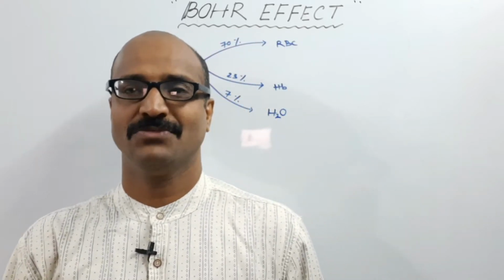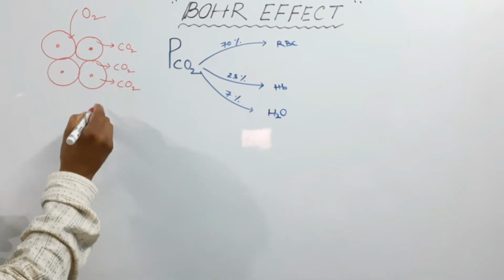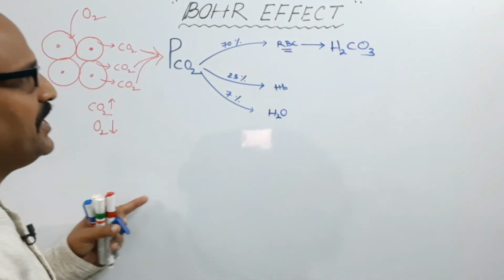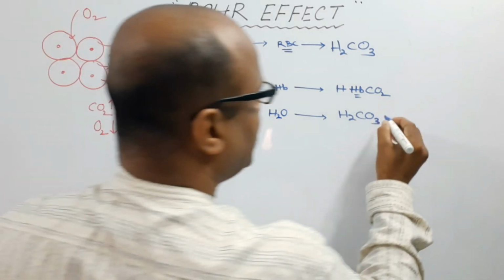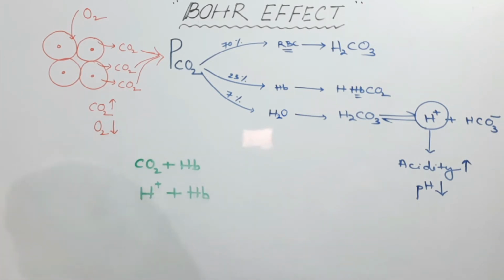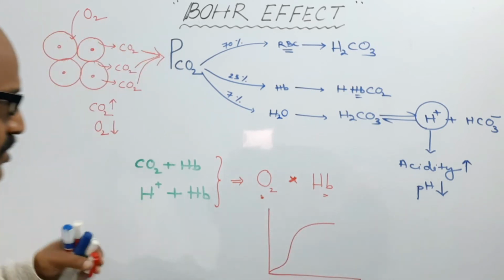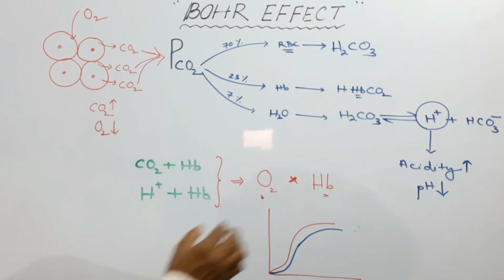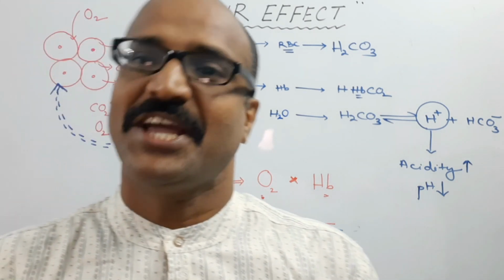BOHR EFFECT//RESPIRATORY SYSTEM//CHSE ZOOLOGY